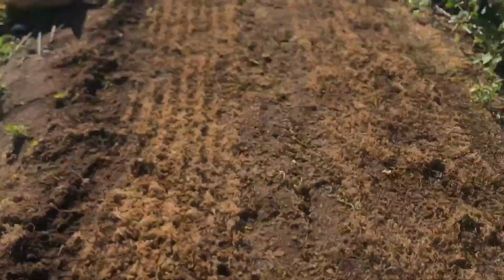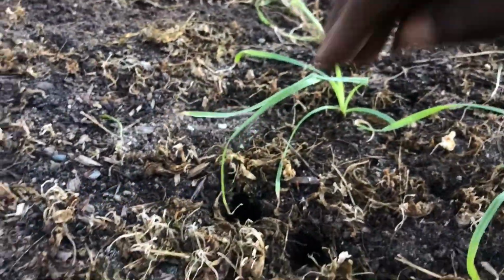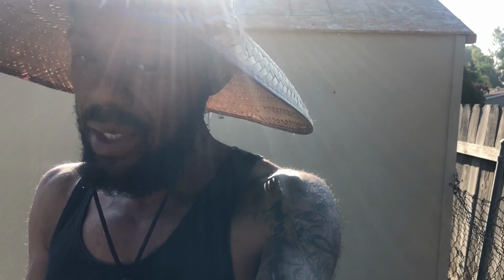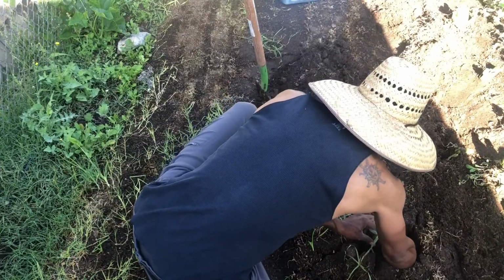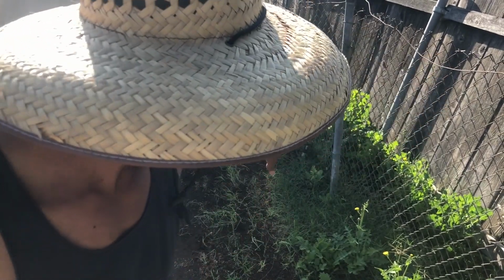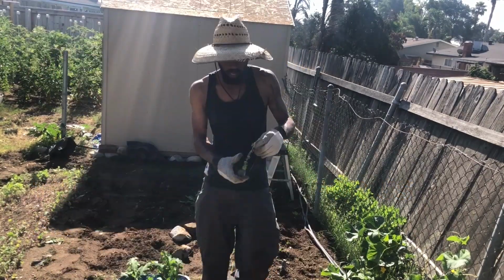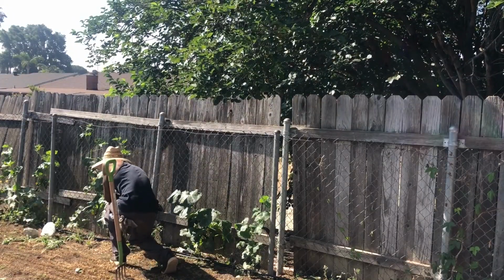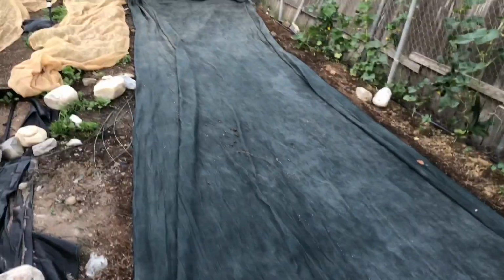The Heat, Rhizome Grass, and The Easiest way I've Cleared a Row.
Well ya'll got a few topics  for you in this one! The heat, rhizome grass and the easiest way I've cleared a row!
Like most seasons this one has  definitely been strange. Inconsistent temps have led to poor crops which at the end of the day has led me to find what may possibly be my easiest way to clear a row! Perfect timing because here comes the heat. We also get into a bit of weed identification not to mention how I plan to handle my nut grass situation.

Thanks again for watching and all the love!
Tracks by Roto